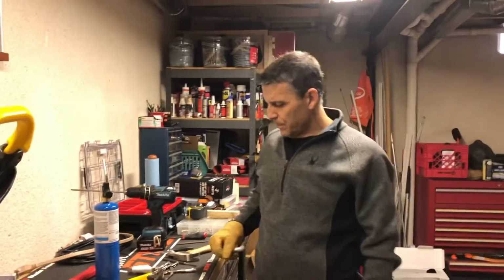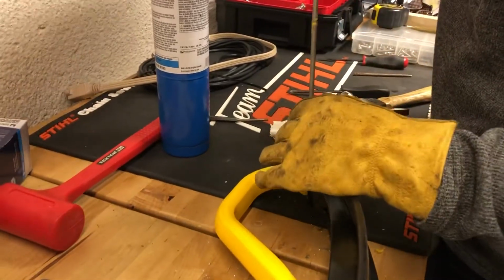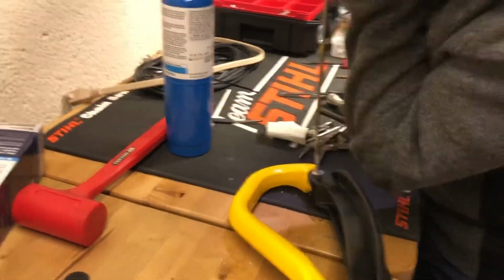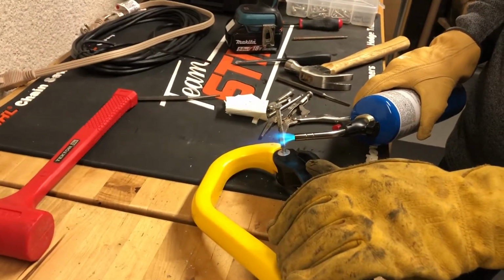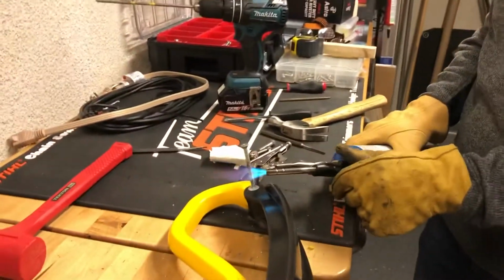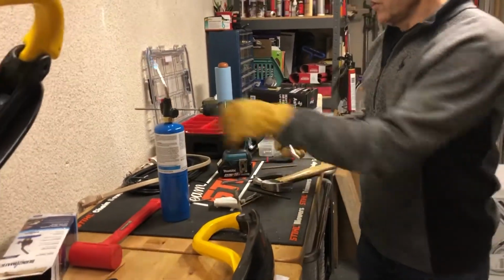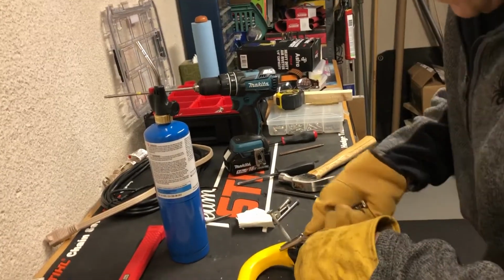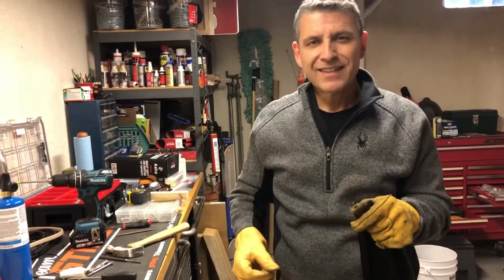Removal of Ski Doo Pilot ski loops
Quick video to show a trick to get the rivets out on Ski Doo skis.